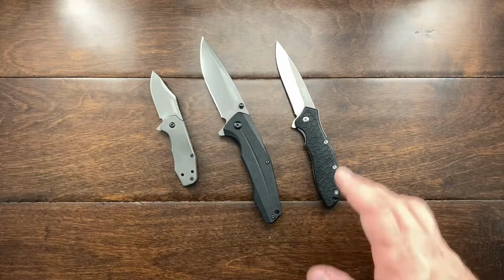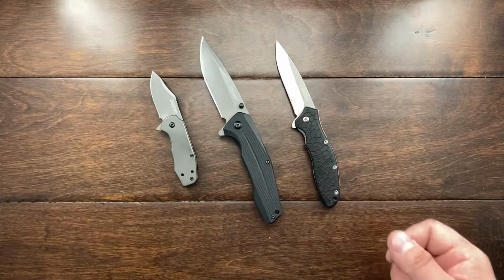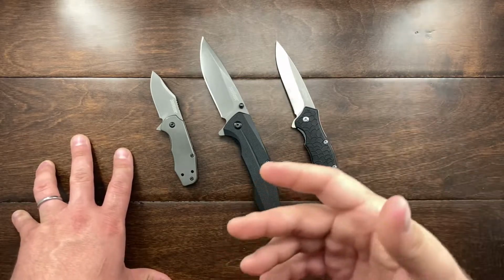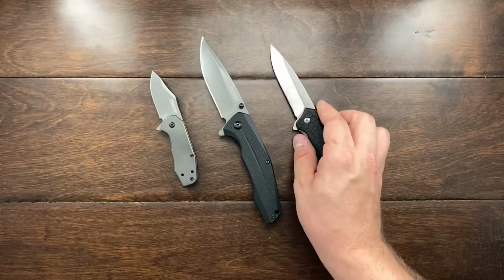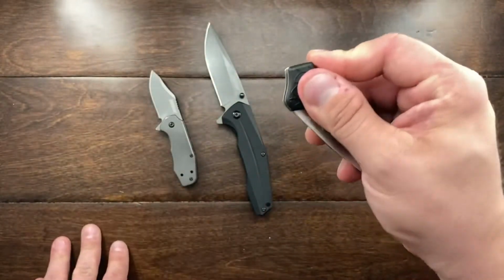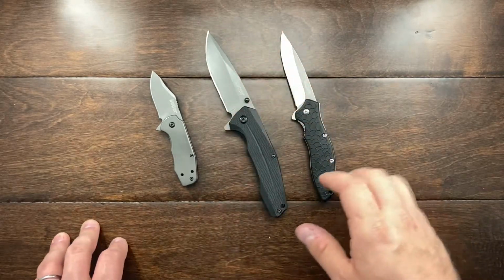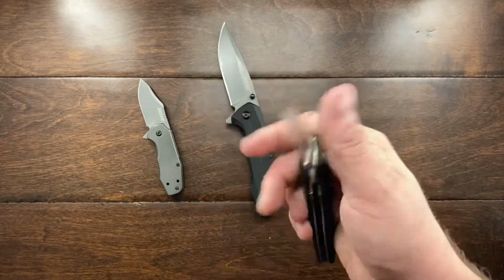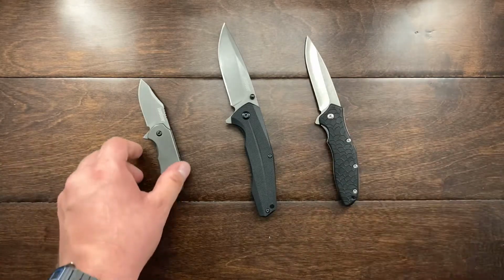Why I Have New Respect For Speedsafe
If you like what I am doing here, support me!

Those donations make the things I don on this channel possible! Thanks !